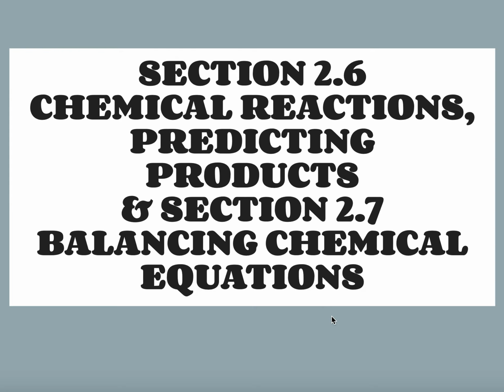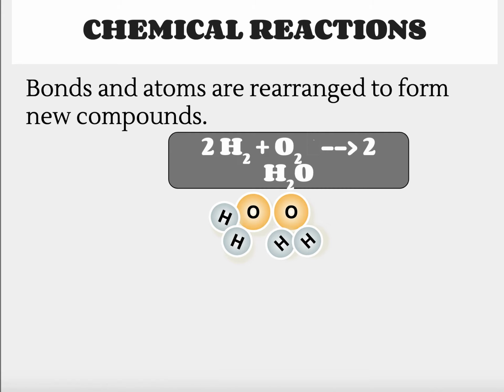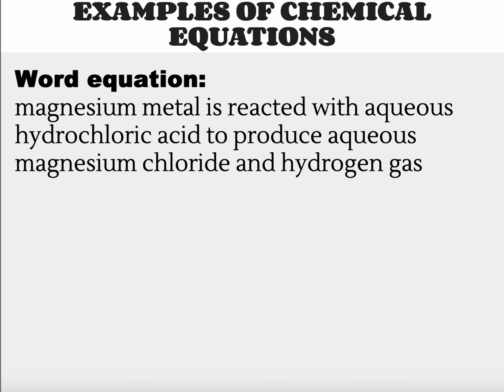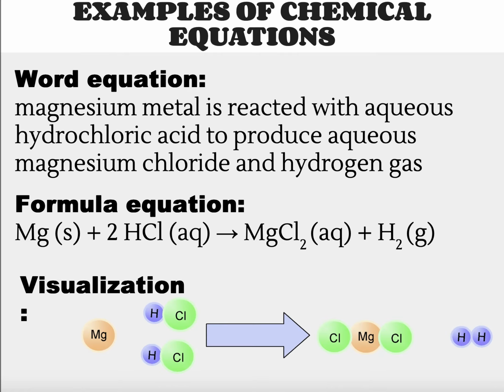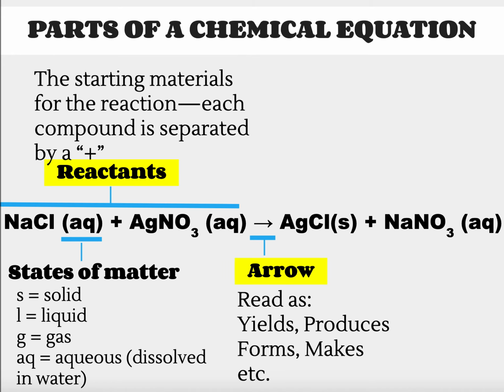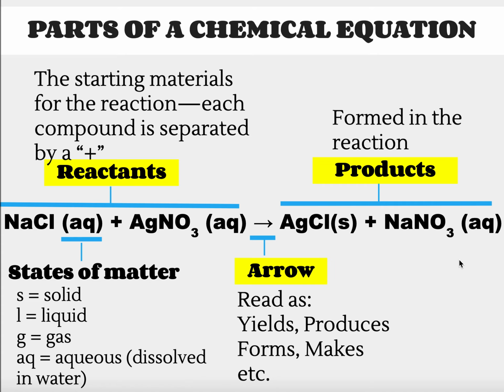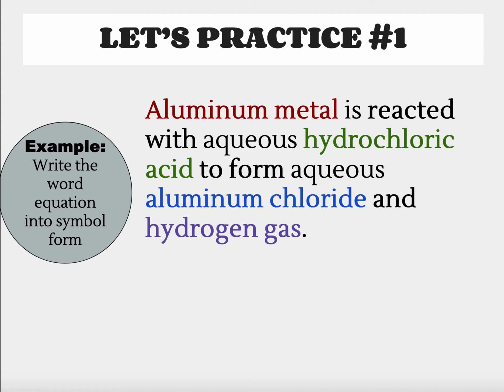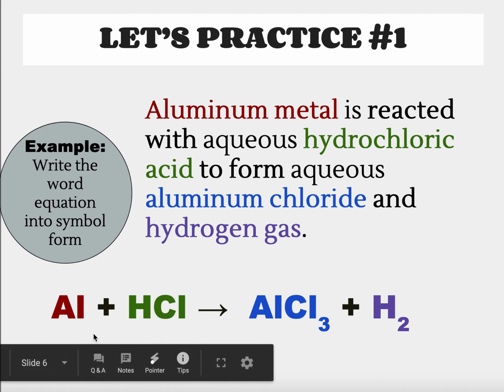Parts of a Chemical Equation